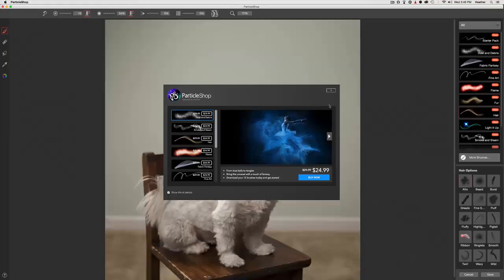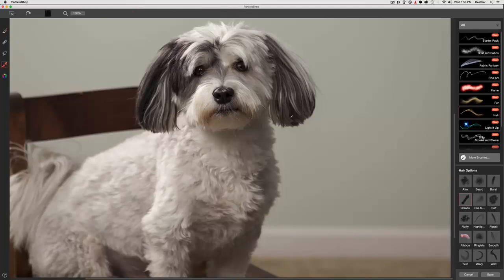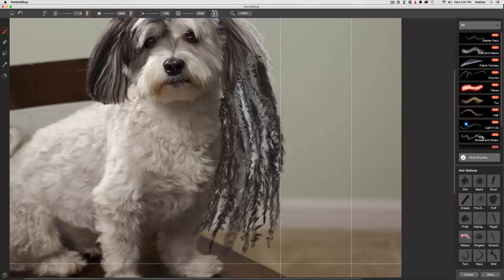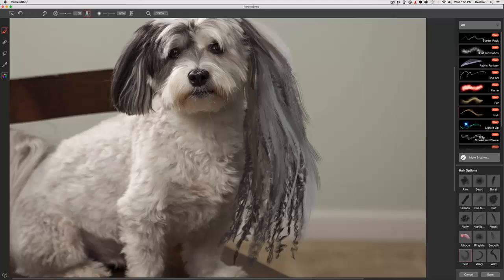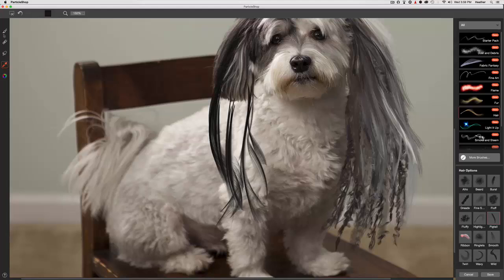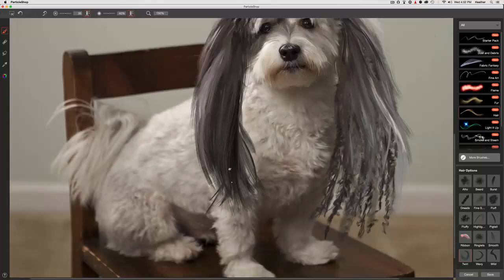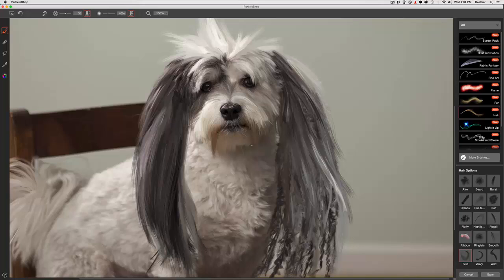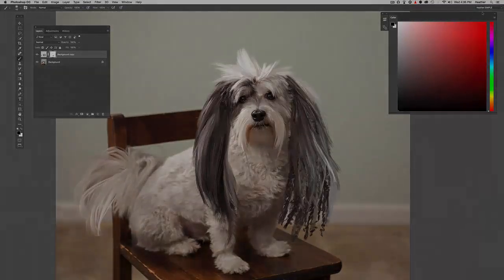How to use the Hair brush pack for ParticleShop and Painter Part2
Heather Michelle Chinn steps you through more brushes included in the hair pack.